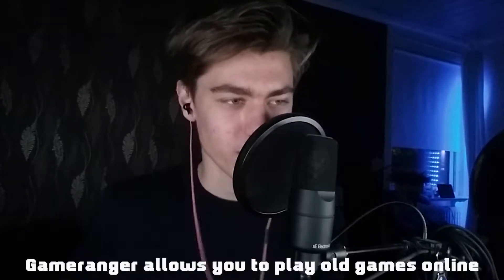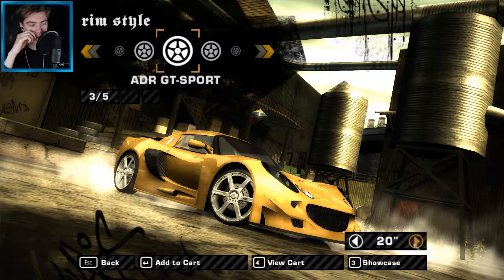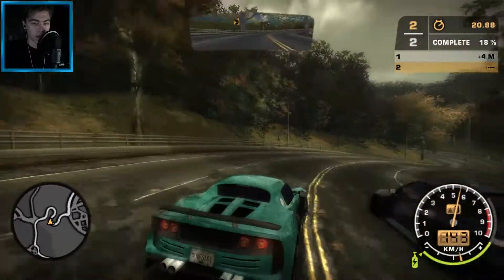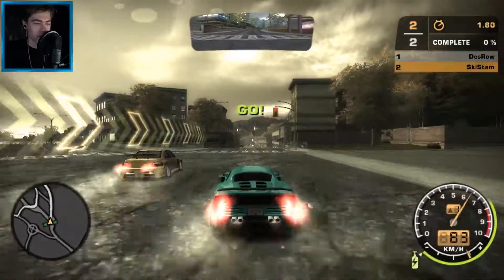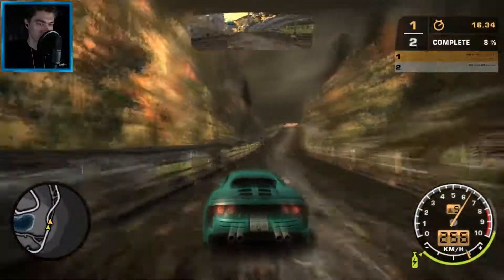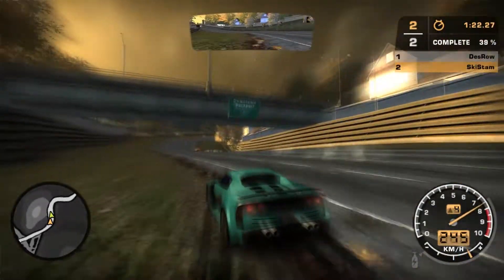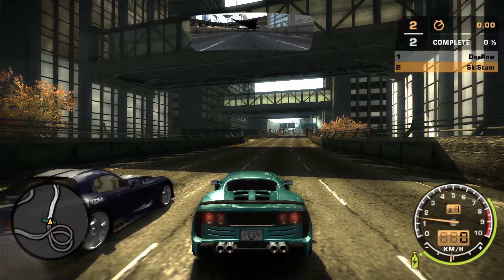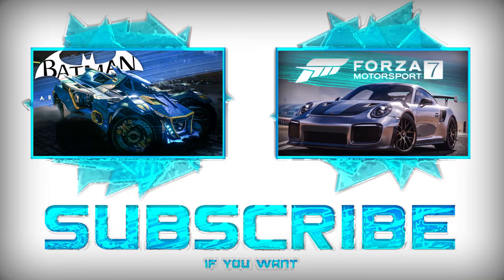NFS: Most Wanted 2005 - ONLINE PVP #1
NEED FOR SPEED MOST WANTED ONLINE WITH GAMERANGER!
I'd like to start a new series in Need for Speed Most Wanted. With the help of GameRanger (download link below), we can still play this game online. This is my number 1 most favorite game of all time so I thought we would finally have a video on it on this channel.

GEAR:

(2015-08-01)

Music from Need for Speed Most Wanted was used in this video.

Outro Song
Duko - Get Up On My Keys